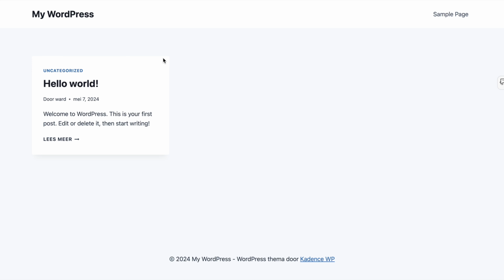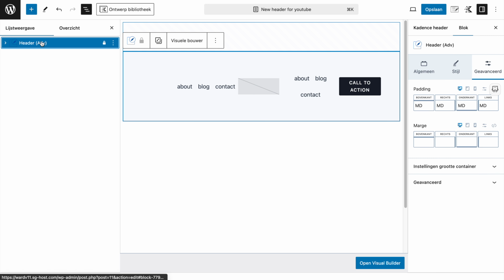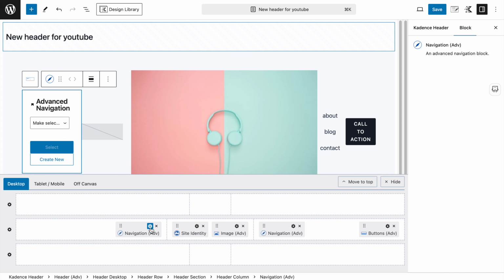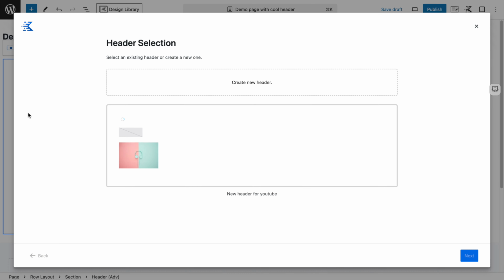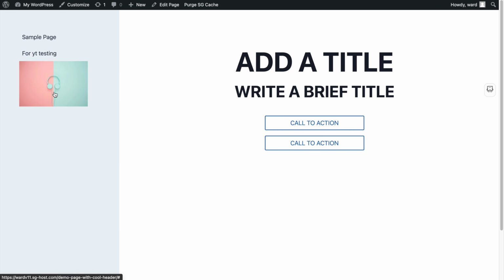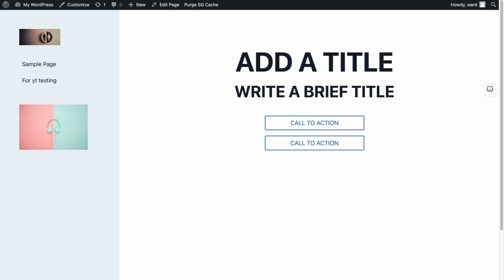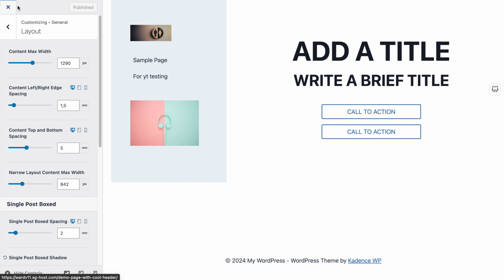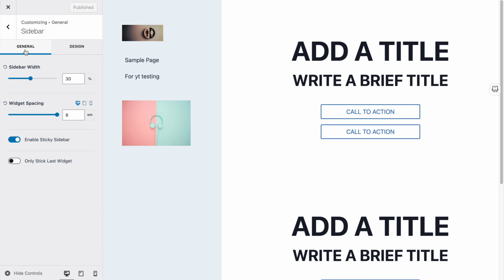⚡︎ Exploring the new Kadence Header Block - Showing some new options!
Watch and follow along to create some awesome new headers with the new Kadence Headers Block!

0:00 Intro
1:06 Customizer option
2:00 New Advanced Header Block
7:10 Advanced Navigation
7:55 Going Vertical
9:10 Importing header into the page
17:00 Using the default sidebar